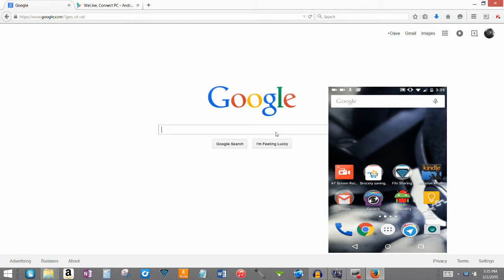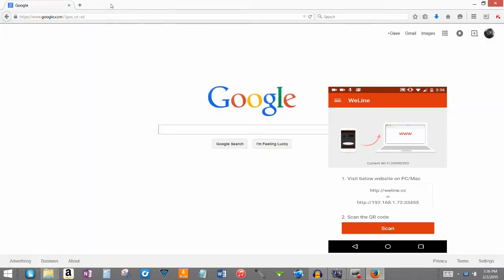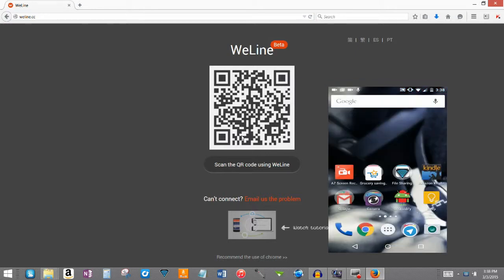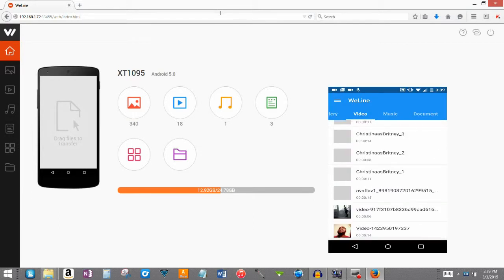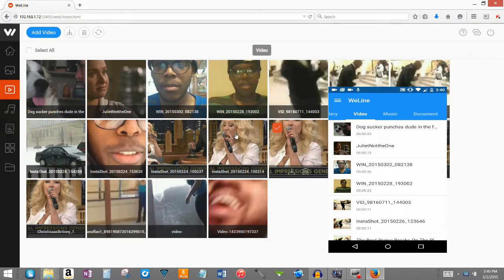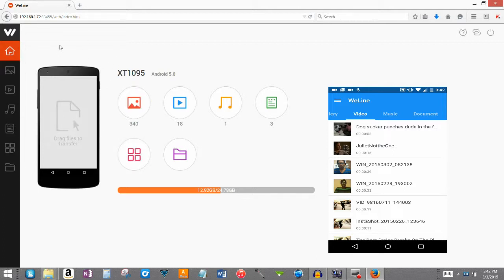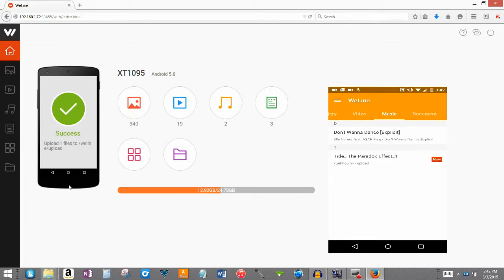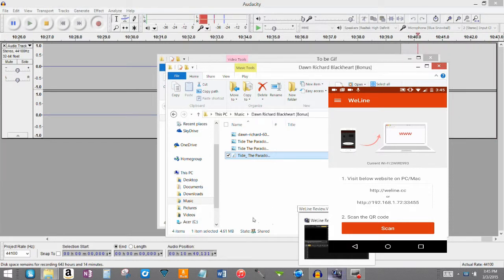WeLine: App Review. Easiest way to transfer files between smartphone and Laptop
I sincerely apologize for the audio of this video. I have re-recorded this video at least 4-5 times. Been editing this video for at least 7-8 hours. I spend most of my time with my videos of trying to fix mistakes, which are most often audio issues. My old digital video production professor said the biggest issue you'll have that will destroy a video is audio, he was so RIGHT! I did upgrade my microphone, still don't really see that much of the upgrade. I still hear quite the bit of noise, but I have figured out the setting and post-editing option to clear a lot of that up, but that was afterwards.

Anywho.

I hope you enjoy the video review for what I did do.

You can download the video here via the Google Play Store for free:

Also, I hope YouTube does not mess up this video again. I uploaded it not too long ago, and somehow the video is all out of sync, like the 2nd half of the video was at the beginning, though the final file is as it should be.

Note: You don't need a desktop client to use this app, you just need a internet connection and the app downloaded on your Android device or tablet.